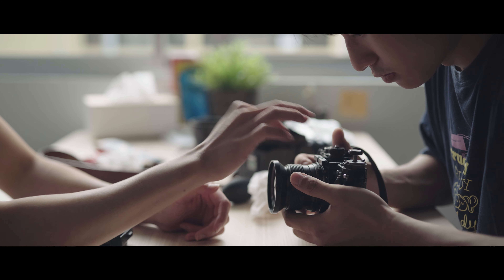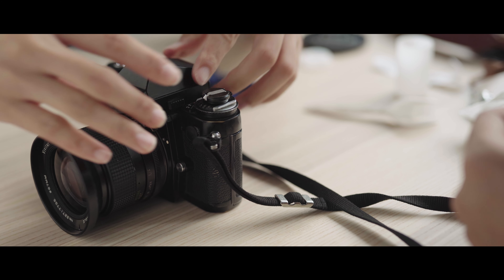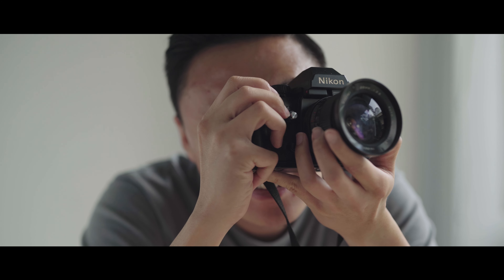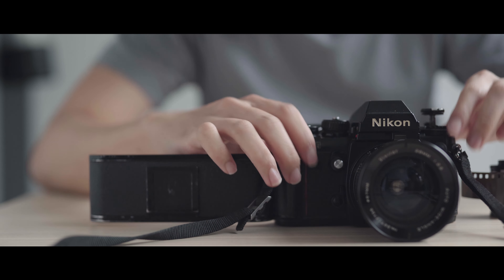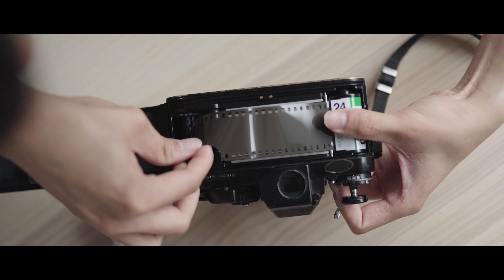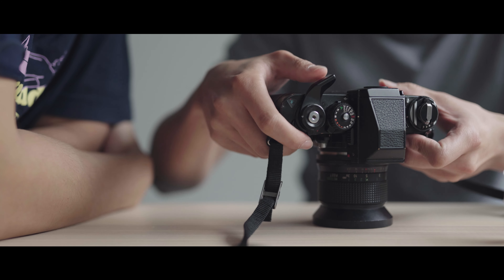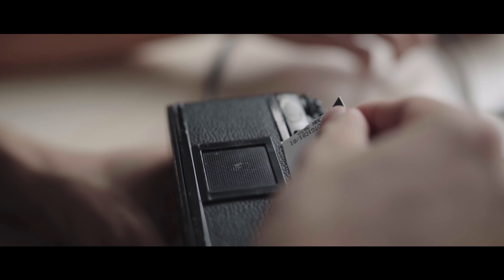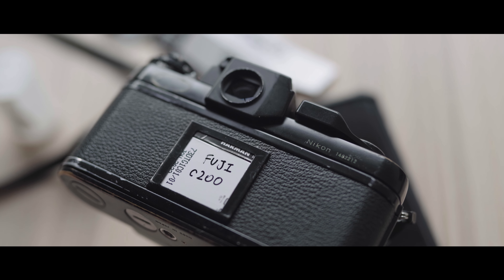Nikon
We like cameras.